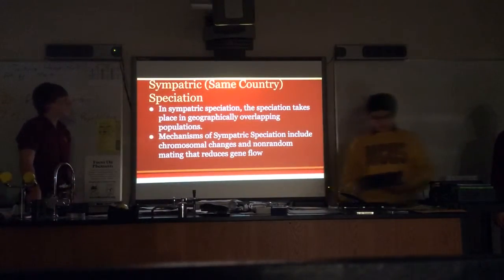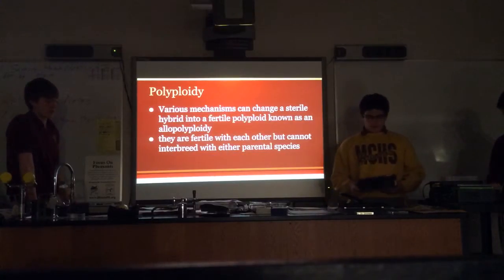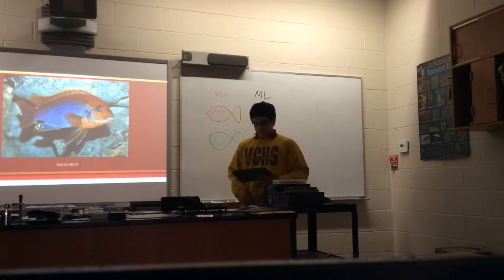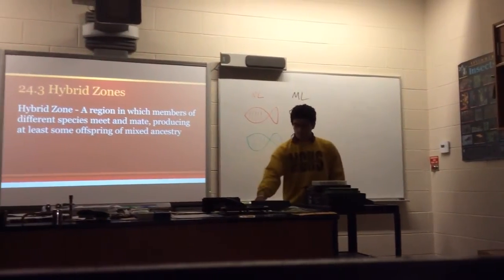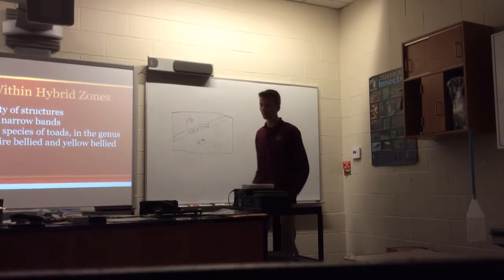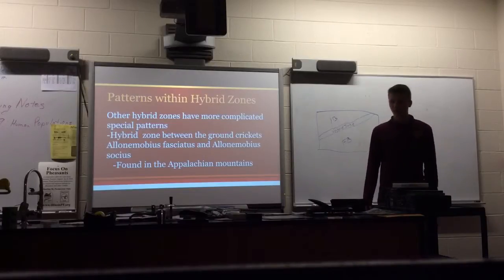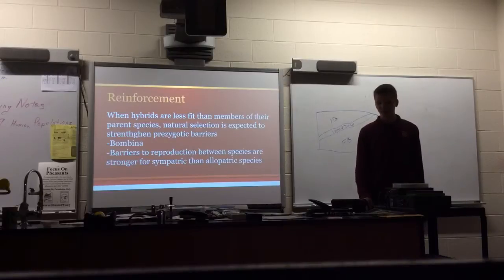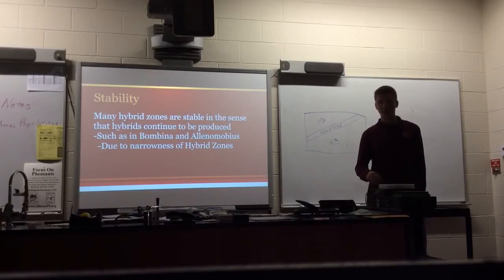Ch 24 part 3